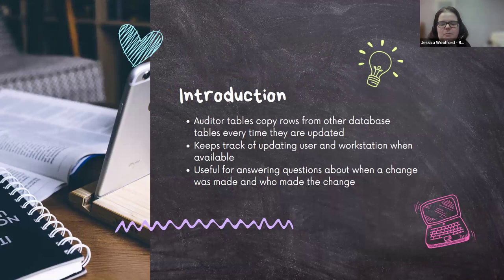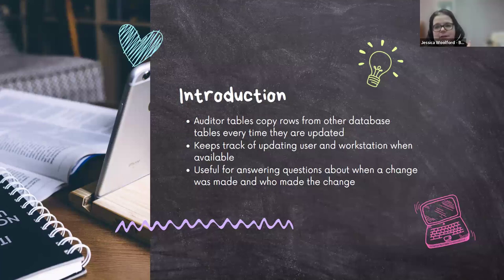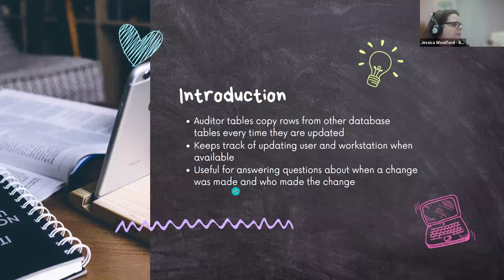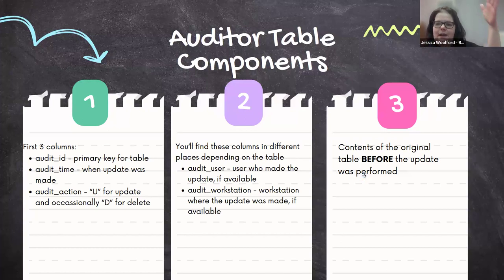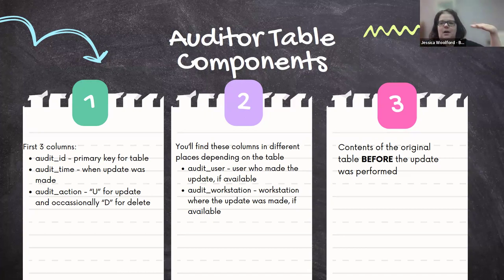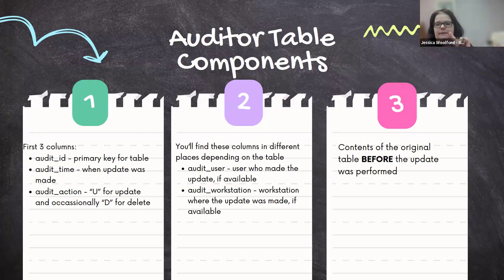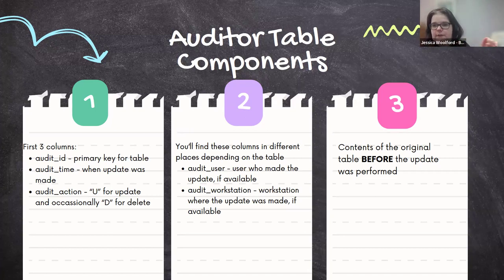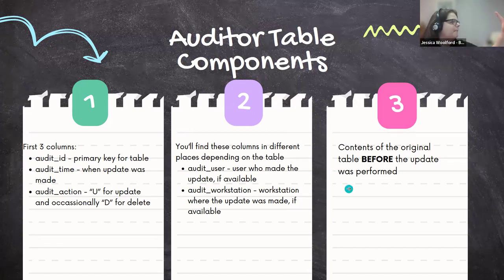Reports Interest Group (February 2024)